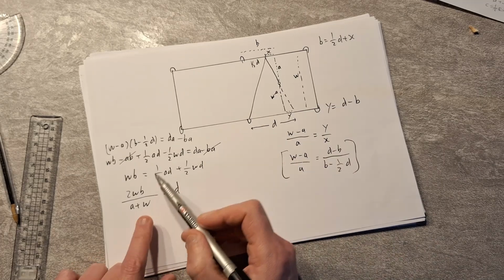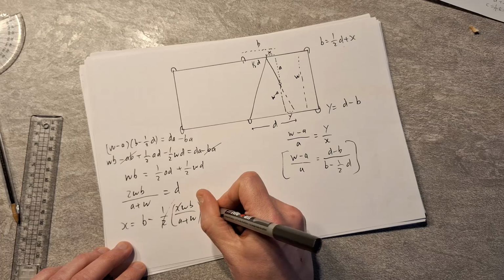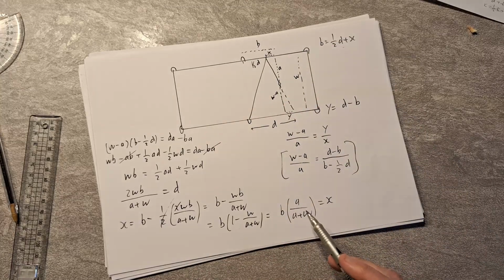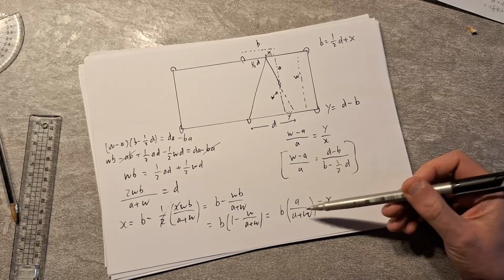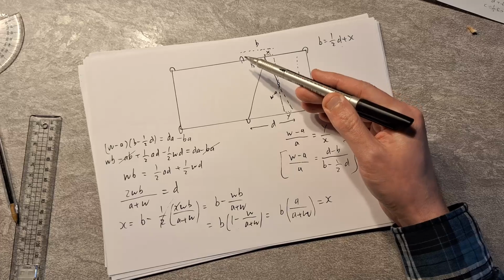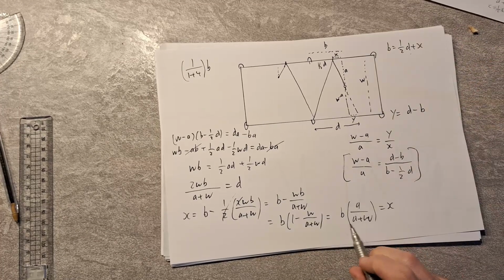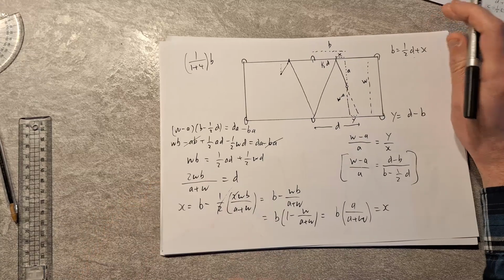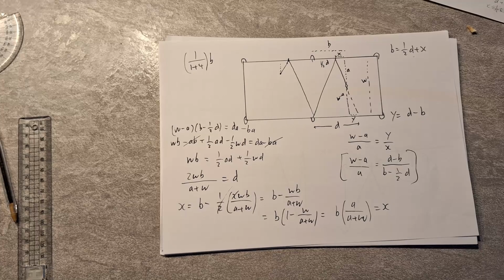Snooker maths: estimating the double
A derivation of a formula to estimate the point along the cushion which you need to hit the object ball at to achieve a double.